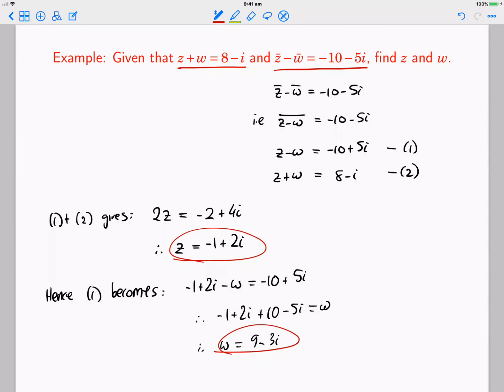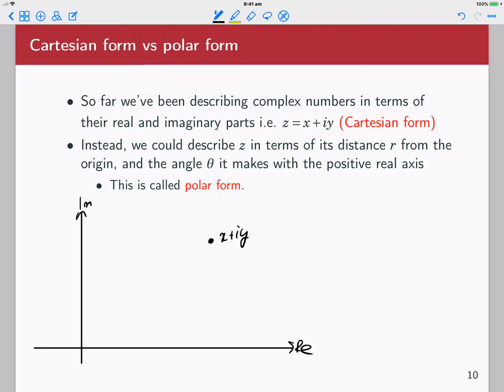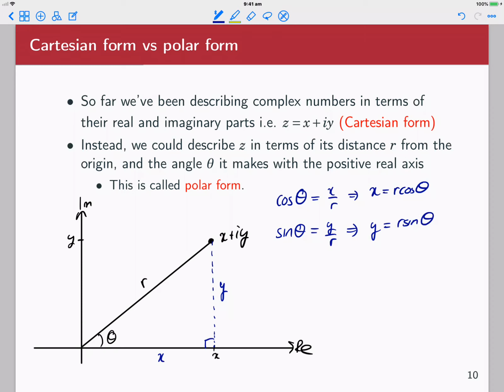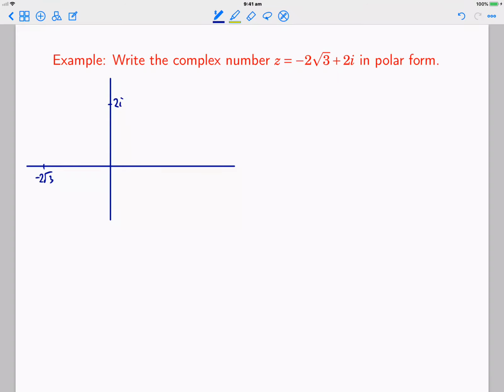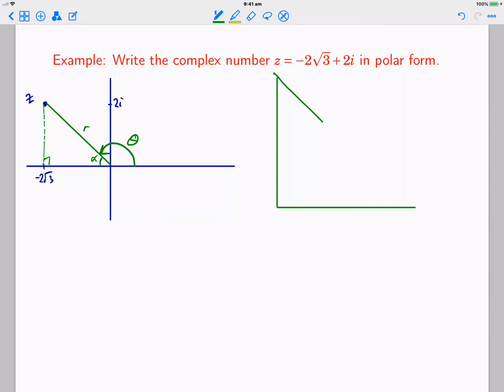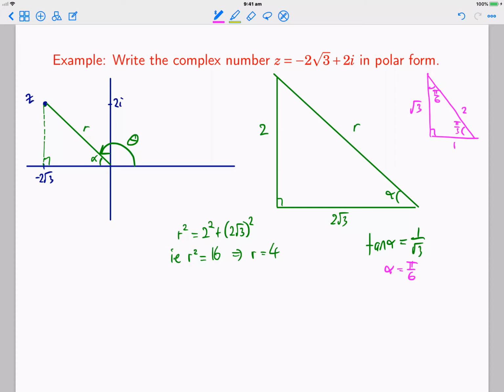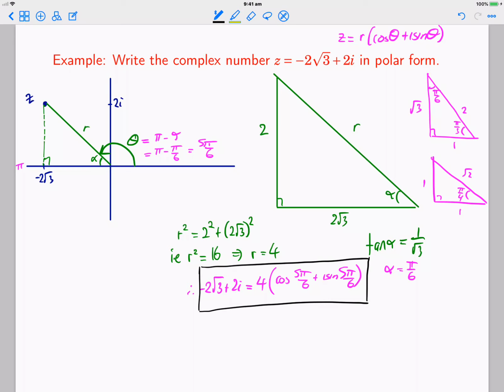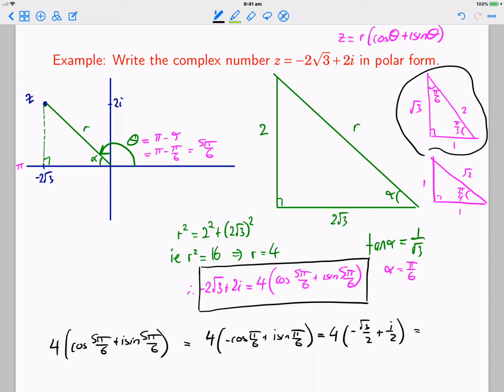complex numbers part 4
Part 4: Cartesian and polar forms.